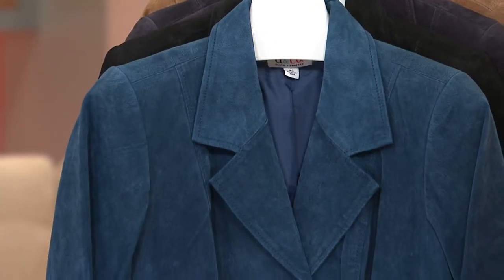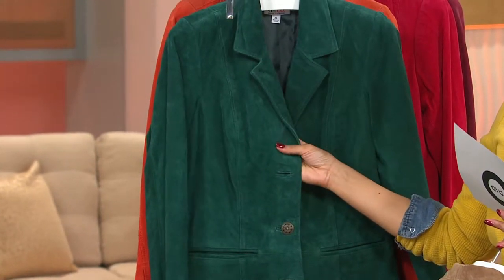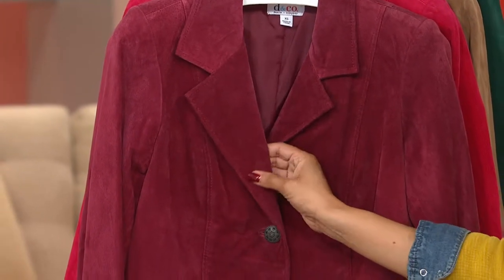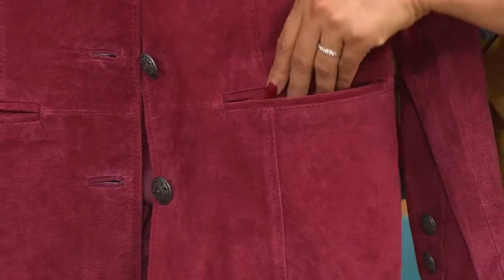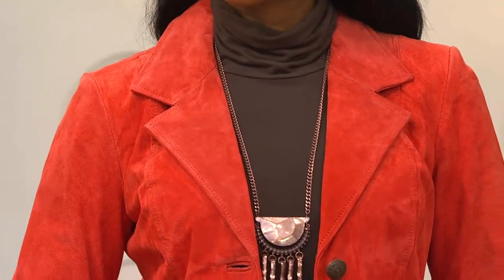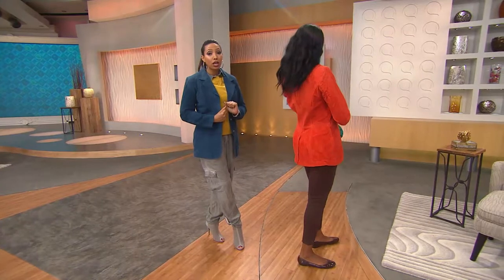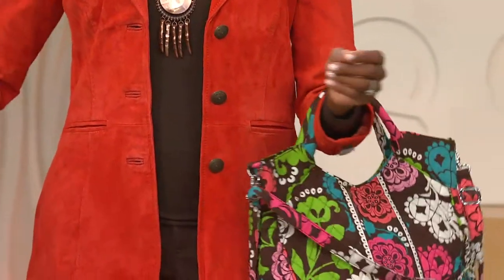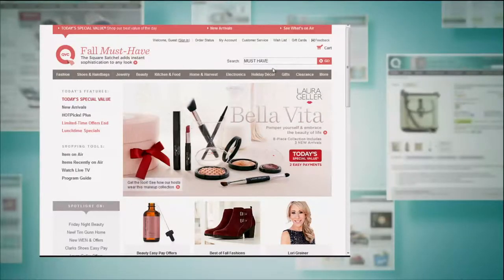Denim & Co. Washable Suede Button Front Jacket with Pockets with Gabrielle Kerr